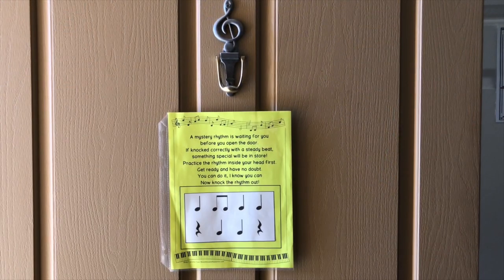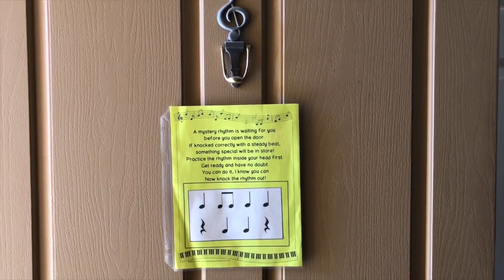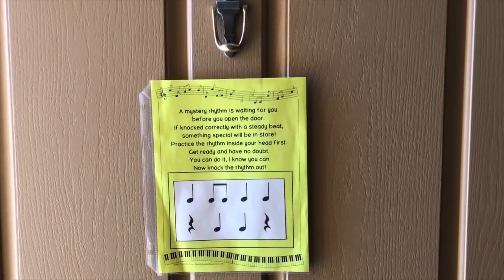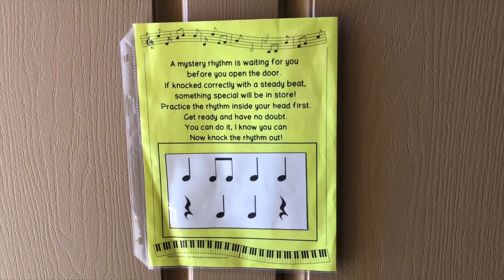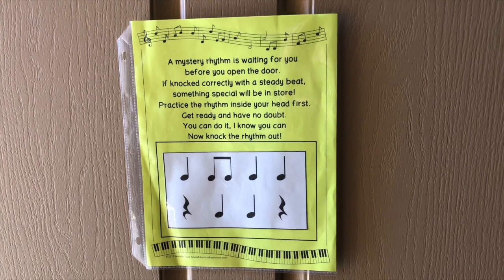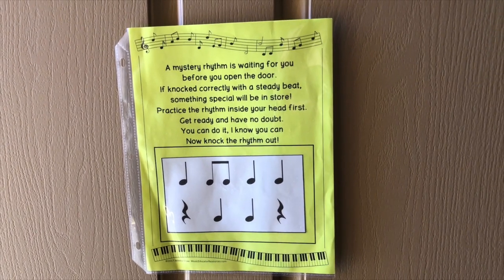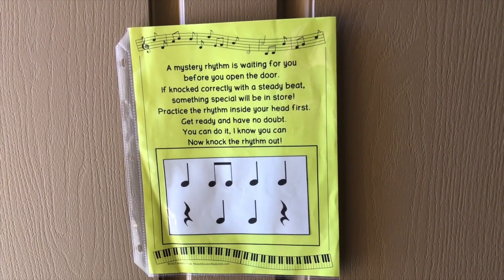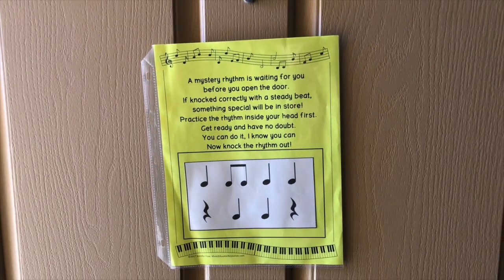Music Teacher Tip #8: Entrance and Exit Engagement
Learn the recipe for engaged learning and how an entrance or exit activities can help!

*Activate the Brain! Engaged Learning Strategies that Work!

*Captivate, Activate and Invigorate the Students Brain in Science and Math!

(c)MusicEducatorResources.com